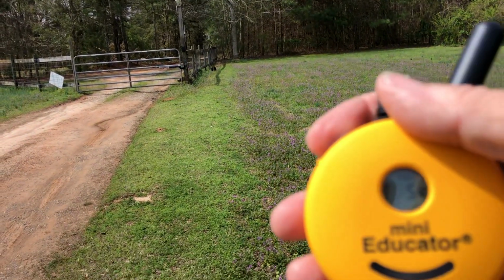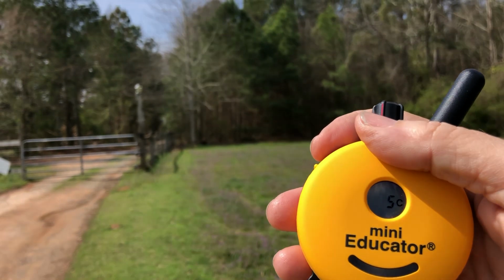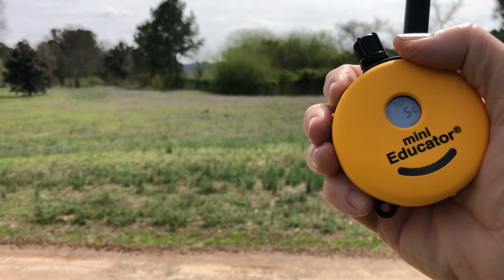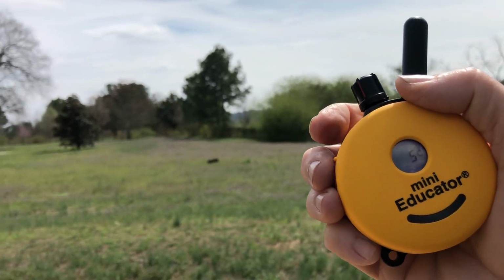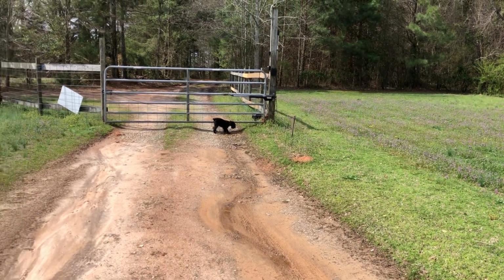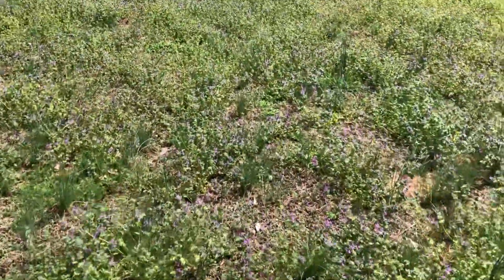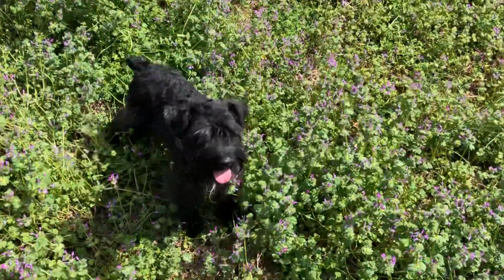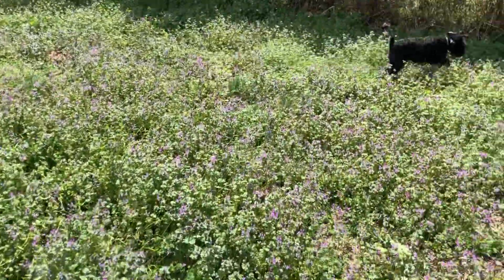Sugar - first off lead session 3/4/19